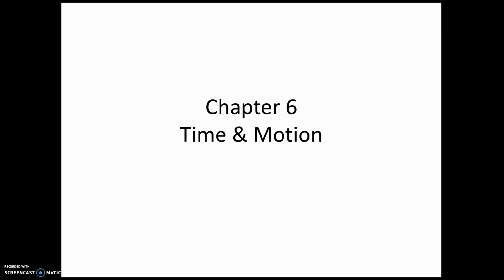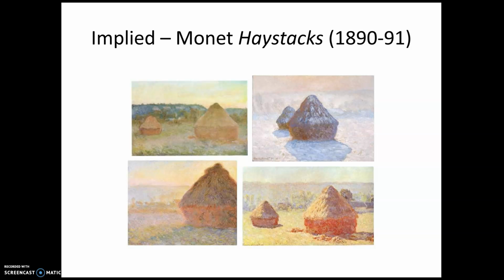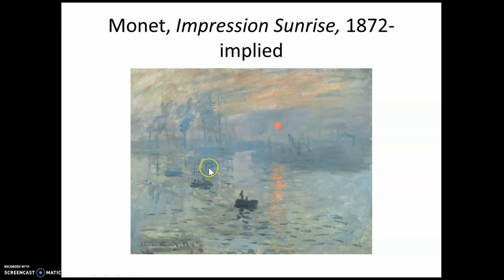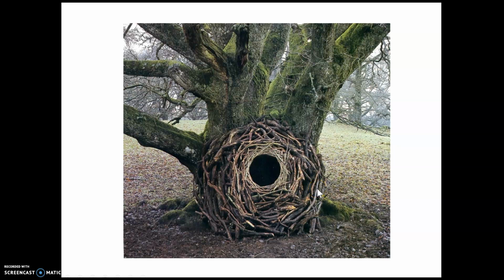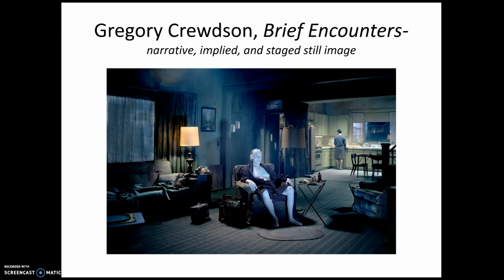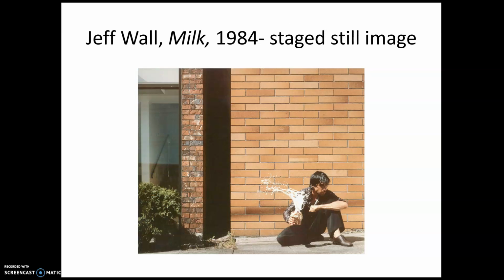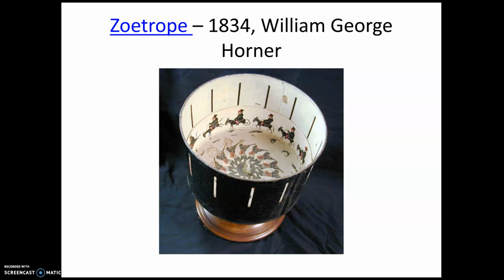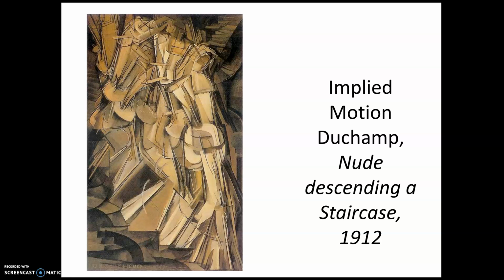Design 1240 CHap 6 Time and Motion